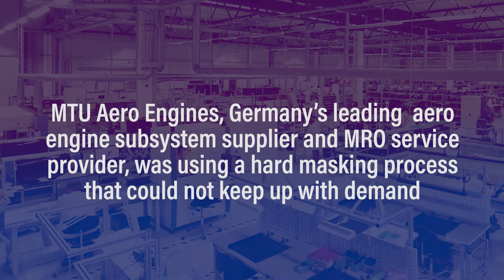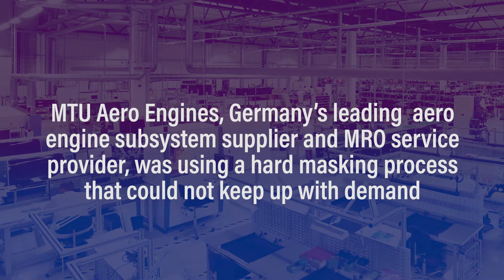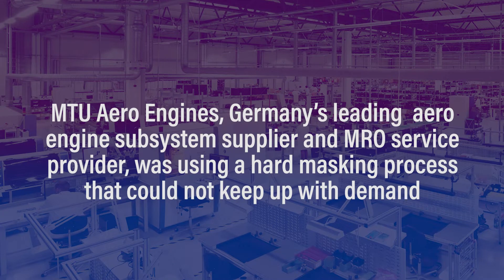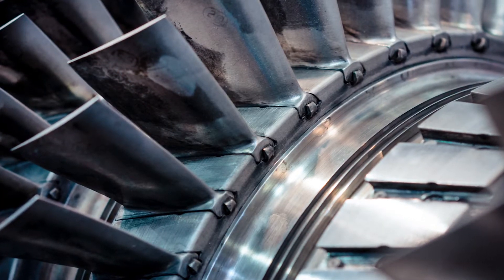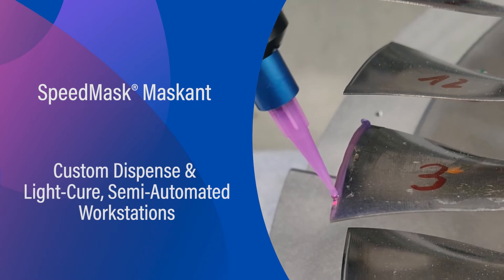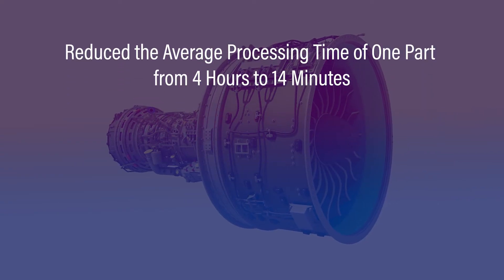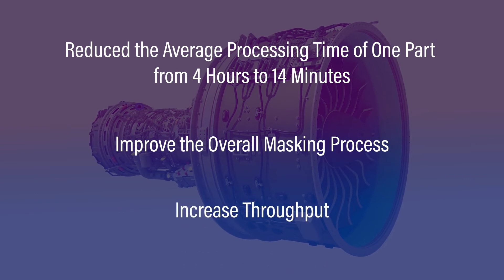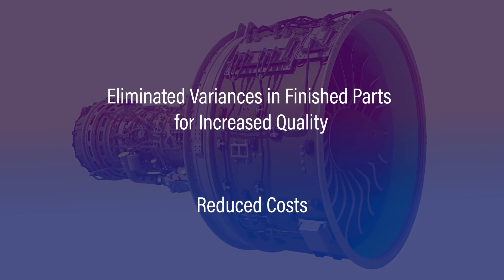Automated Masking System Revolutionizes Surface Treatment Processing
MTU Aero Engines, an aero engine subsystem supplier and MRO service provider, was using a hard masking process that could not keep up with demand. They collaborated with Dymax's Application Engineering and Systems Integration Teams to devise a complete masking solution that included a new maskant, as well as custom semi-automated dispense and light-cure workstations.

After implementing the new process, this manufacturer reduced their overall processing time from 4 hours down to just 14 minutes, while eliminating variances and improving quality. Watch this short video to learn all the details.